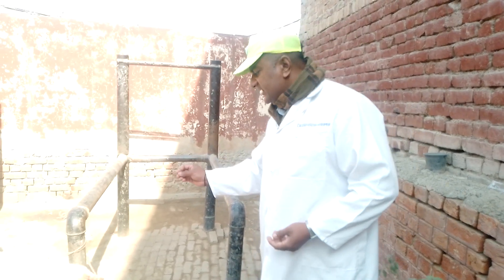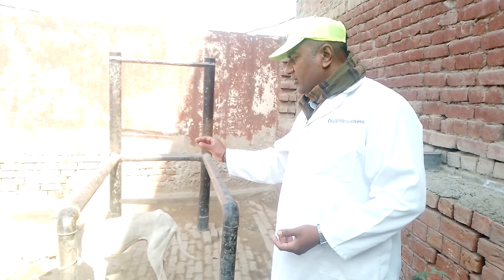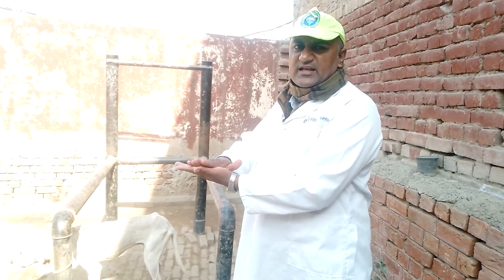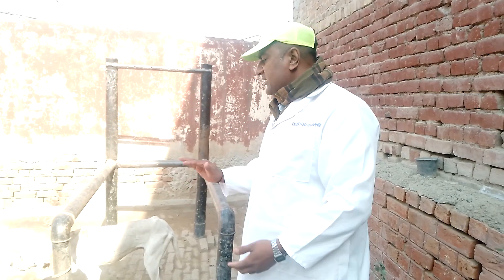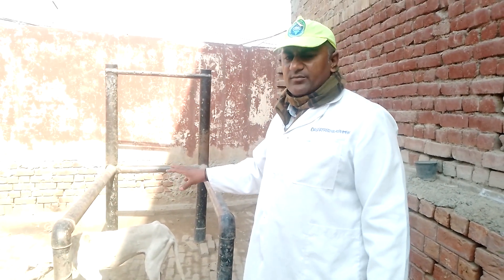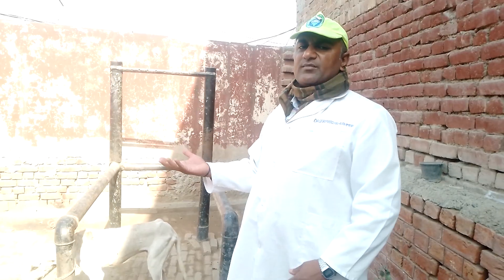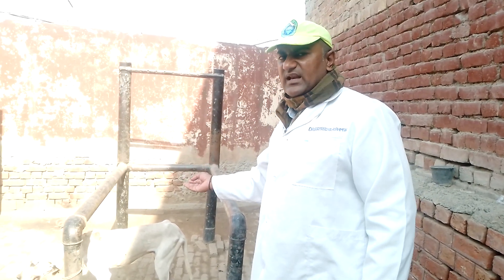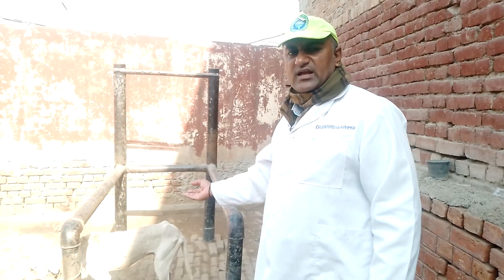Wound of dog # Treatment of Wound # Dr. Sarfraz-ur-Rahman # 0321-9433018